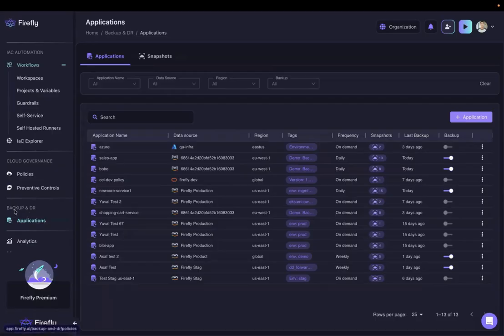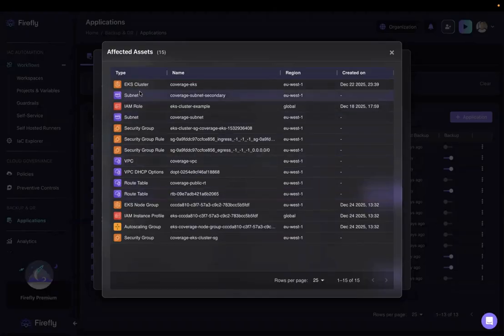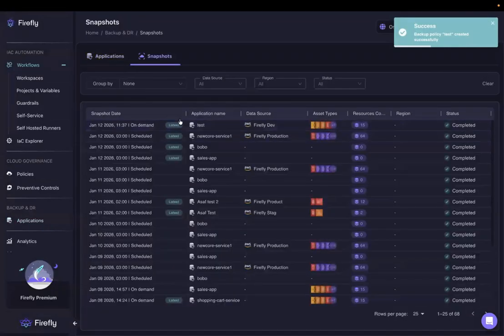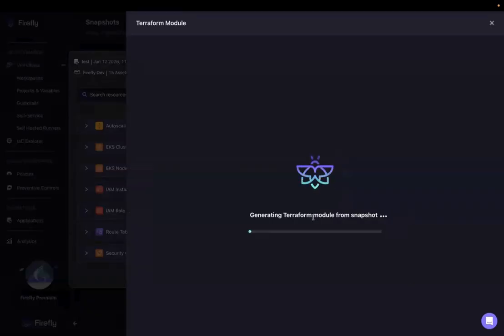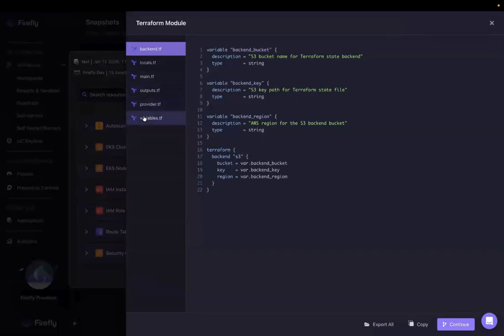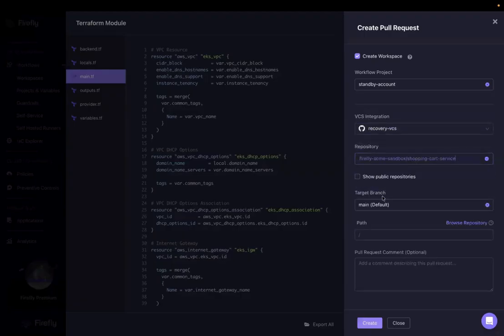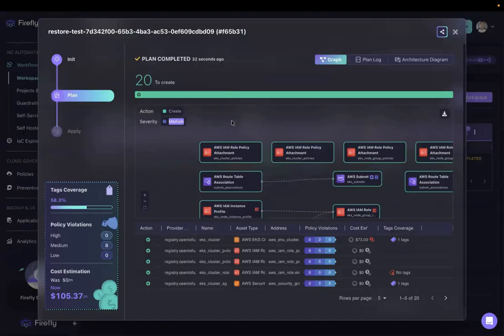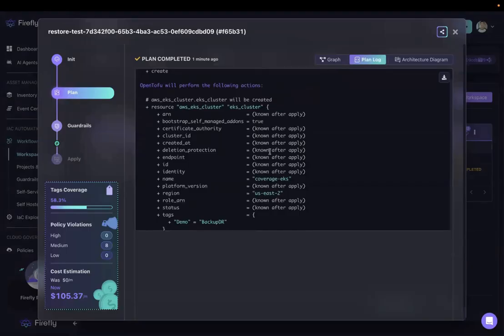Firefly Product Demo: Backup and Disaster Recovery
A walkthrough of Firefly's new backup and DR capabilities, guided by Solutions Engineer, Lior Friedman.